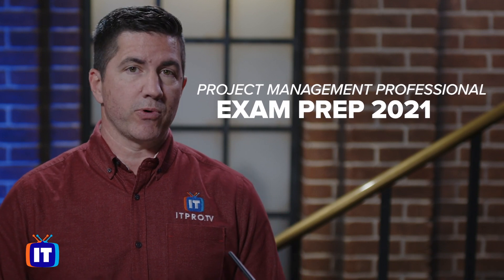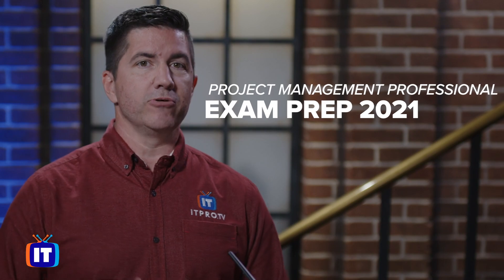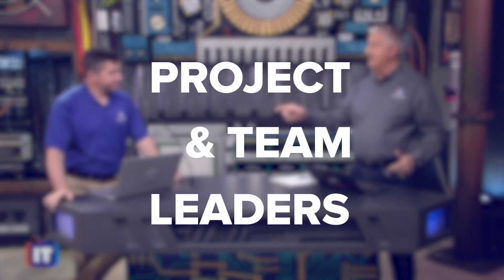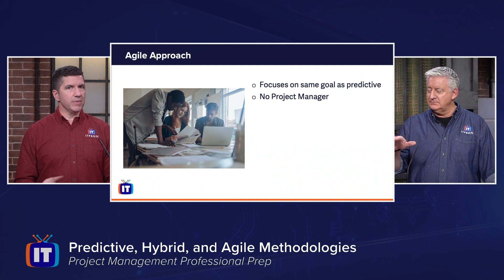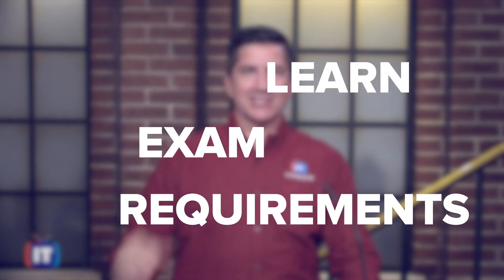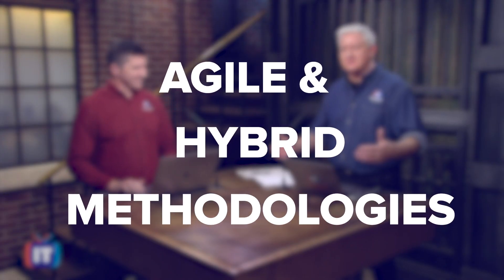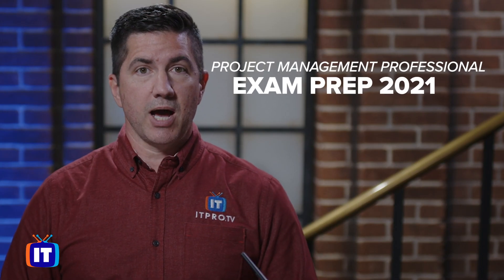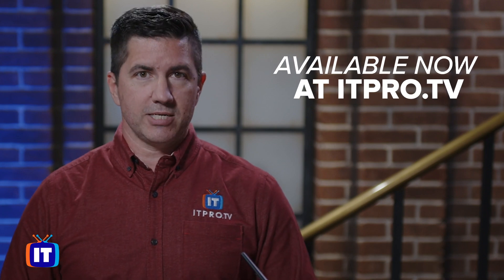New Course | Project Management Professional (PMP) Prep - 2021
There's a brand new course on ITProTV: Project Management Professional Prep - 2021. Check it out now by creating an account

Thinking of taking the latest PMP exam? This course is custom-designed to help you prepare for the latest edition of the Project Management Professional exam released in 2021. Learn the Domains, Tasks, and Enablers for both Predictive and Agile projects to help you be successful.